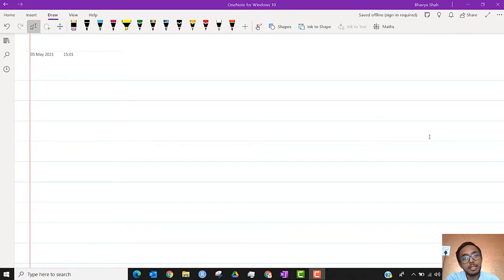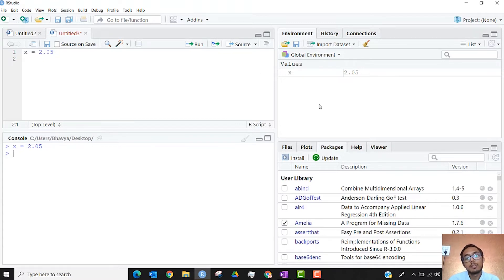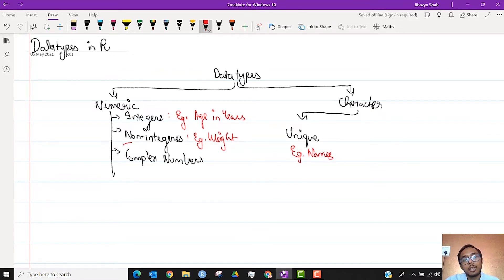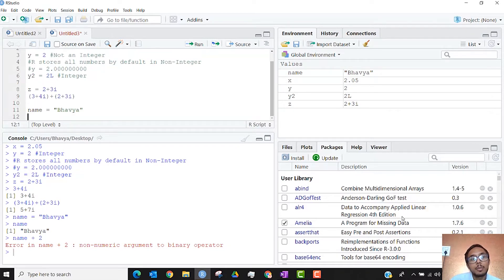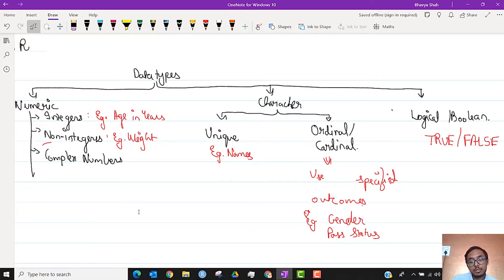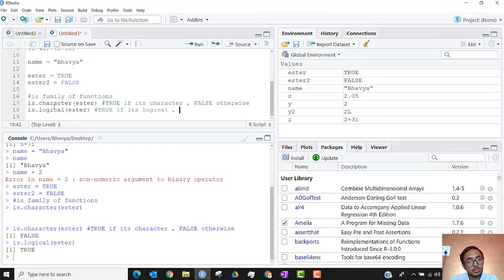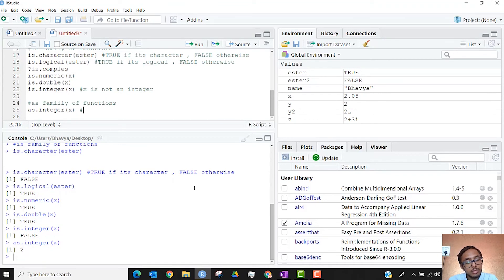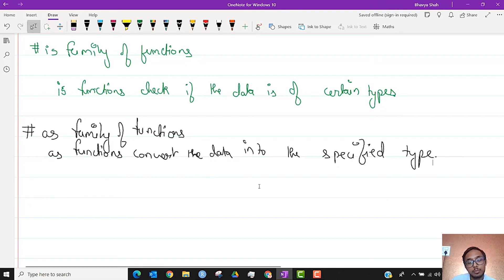CS1 B - R Basics || Datatypes in R || Finstat || Actuaries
Bhavya Shah explains the basics of CS1 B  with his expertise in R Programming!